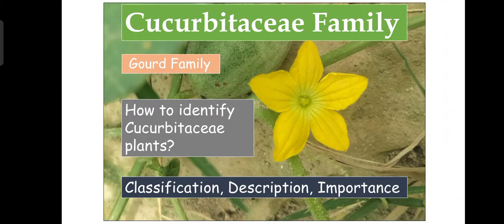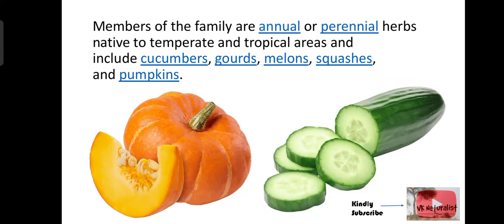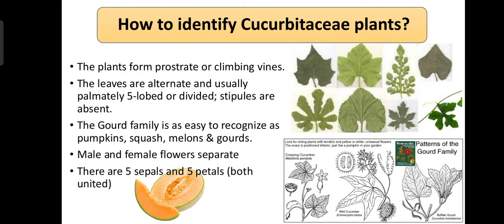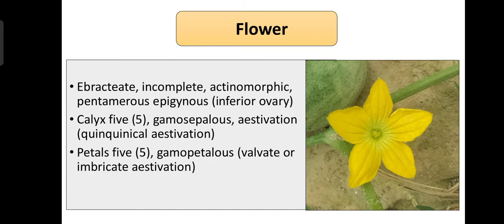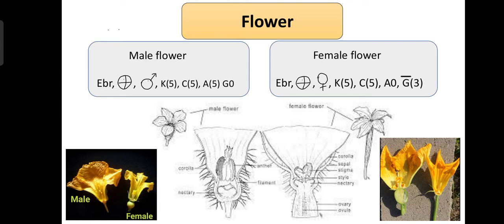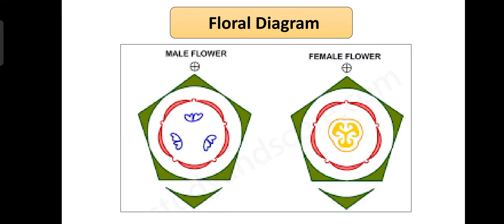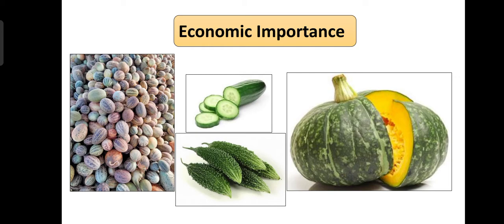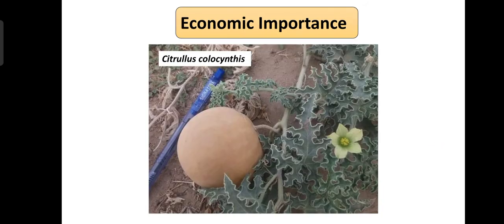Cucurbitaceae family - classification, importance, description, identification and important plants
description,
identification
Medicinal importance of Citrullus colocynthis
family cucurbitaceae